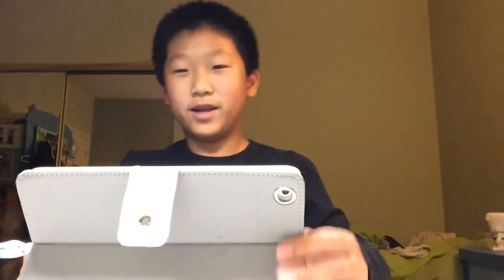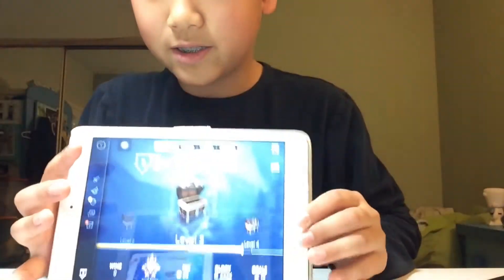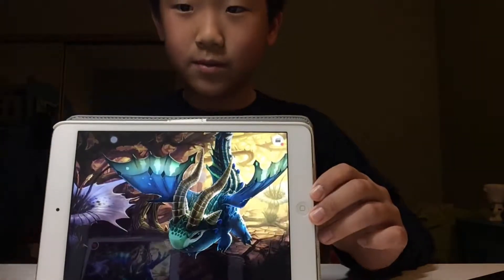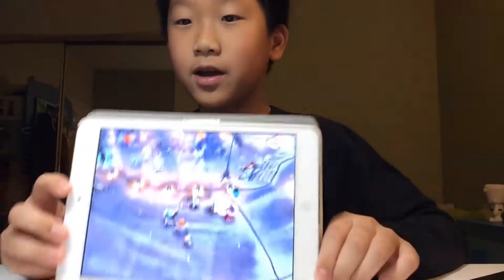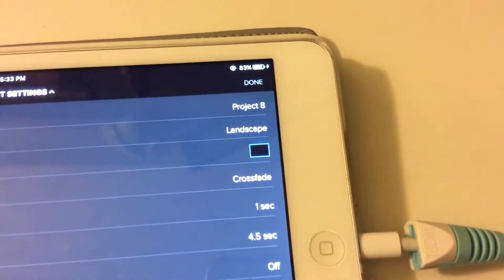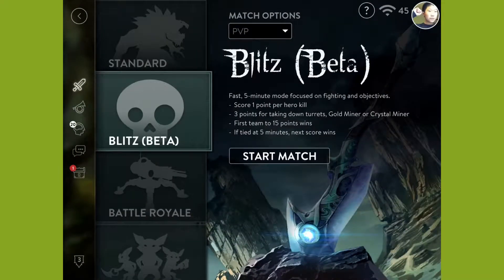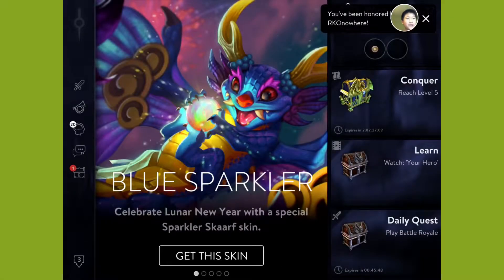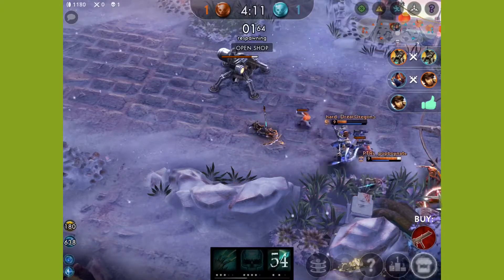How to make a VainGlory Series Video! (January 2017)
Thank You to all my subscribers who have stayed around for more than a year. I truly thank all of you for watching and enjoying my videos!

Walton101010